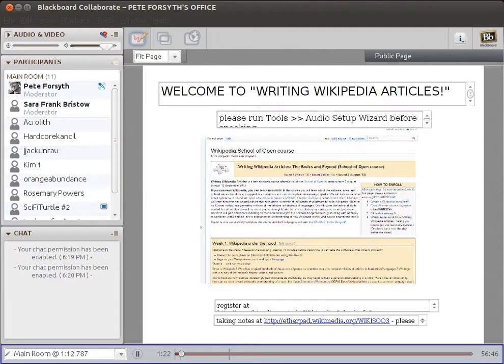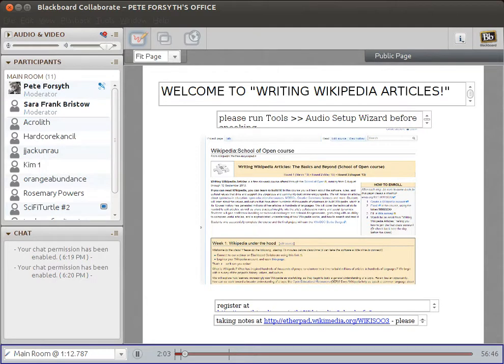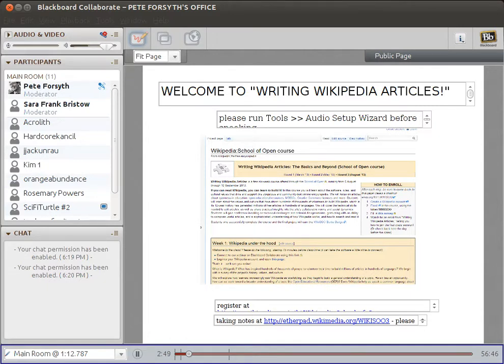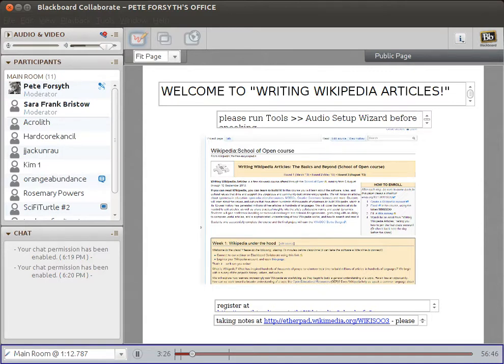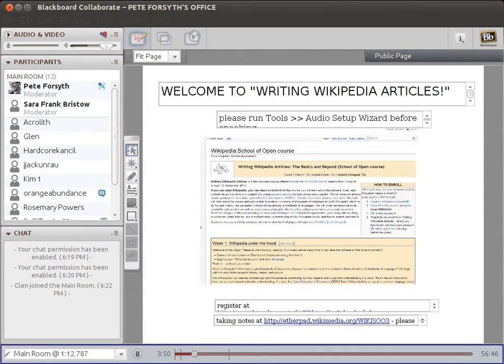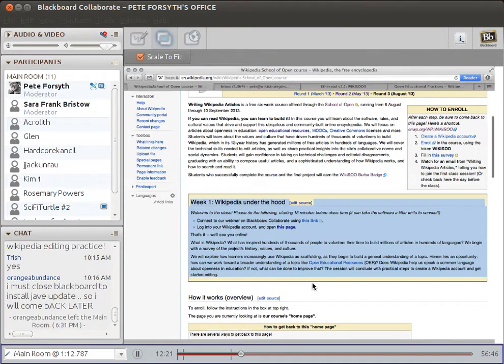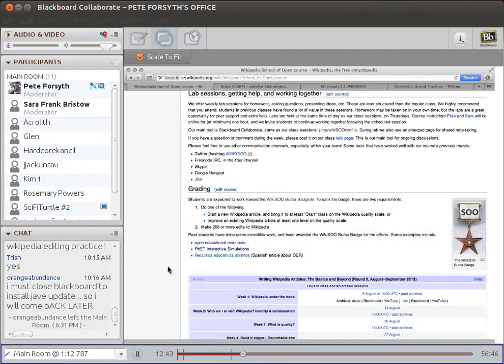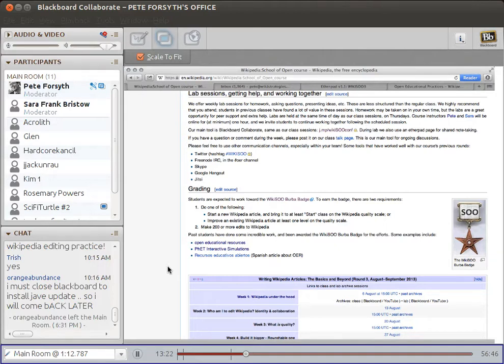Writing Wikipedia Articles course: week 1 class (Round 3)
Archive of Week 1 class session from Writing WIkipedia Articles, a free online course.  See here for course information: